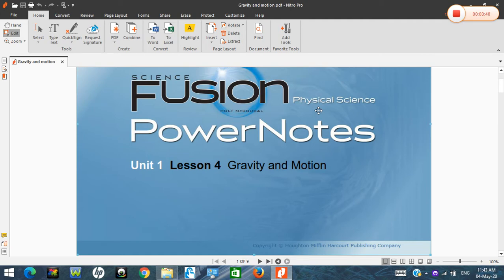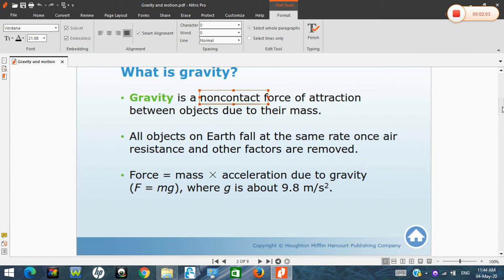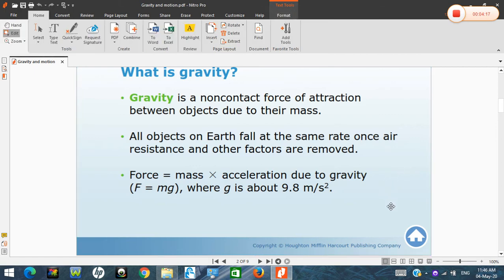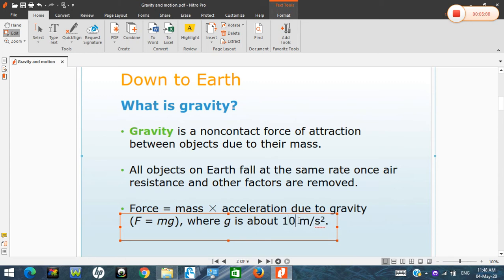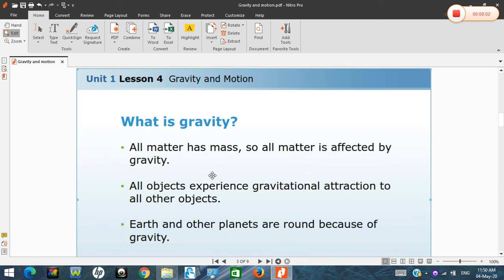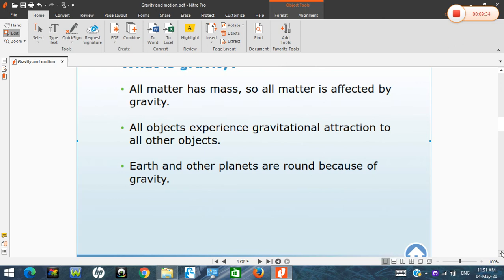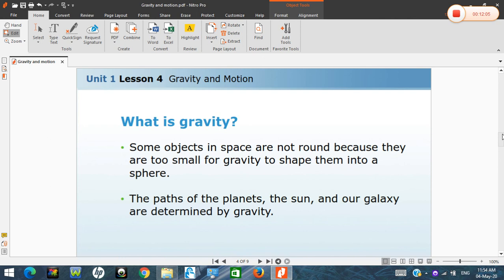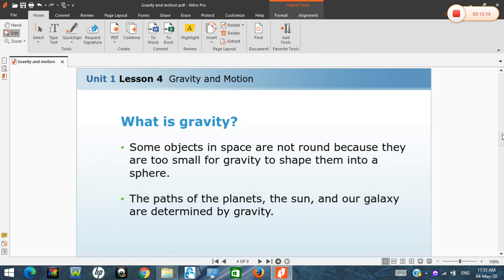Gravity and motion 4/5/2020